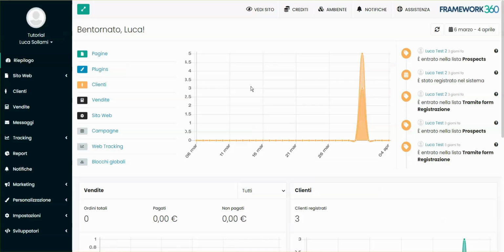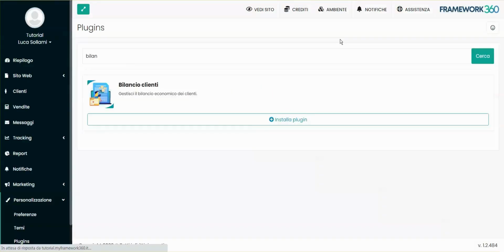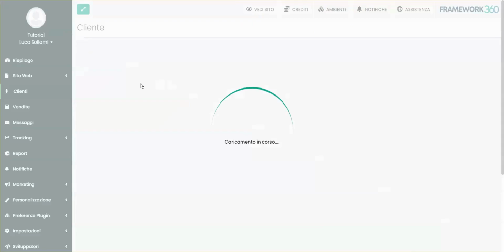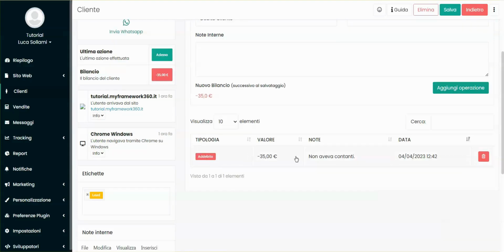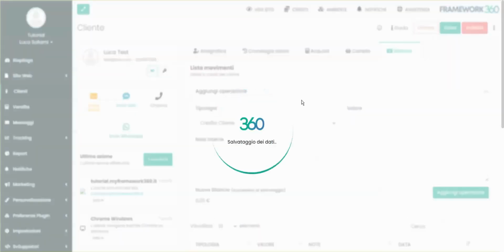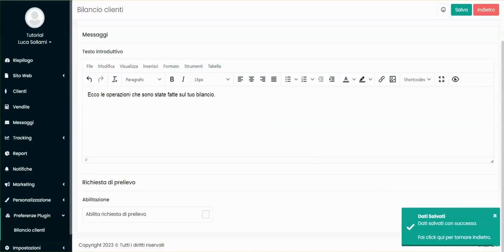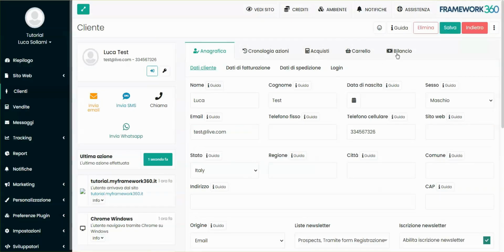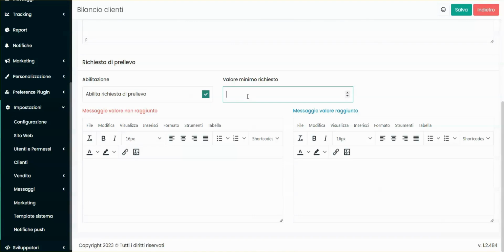Plugin Client Balance – Framework360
CLIENT BALANCE PLUGIN

In this video, we take a detailed look at how the "Client Balance" plugin works, allowing you to add debts and credits to your clients' records.

Additionally, you can display the balance in the client's private area and enable them to request a commission payout easily and intuitively.